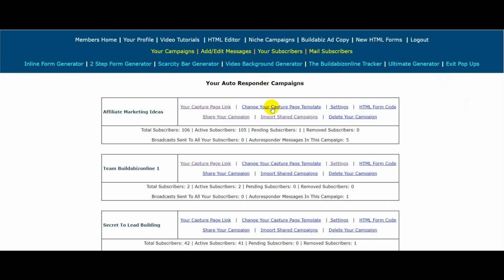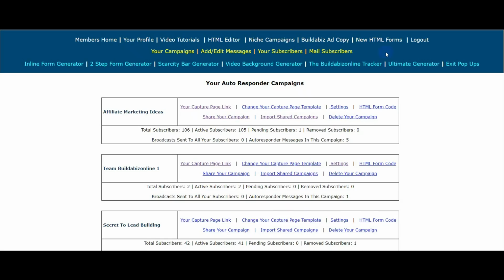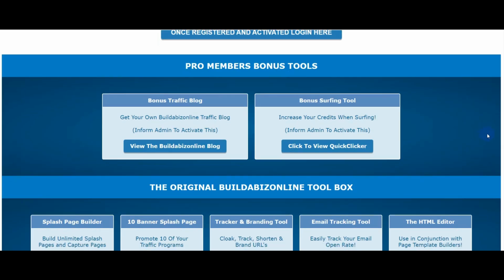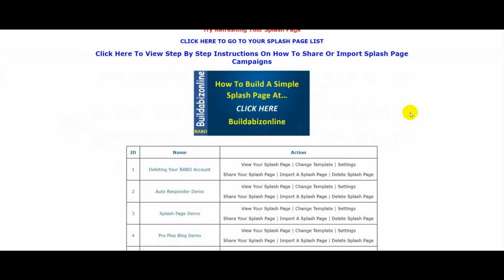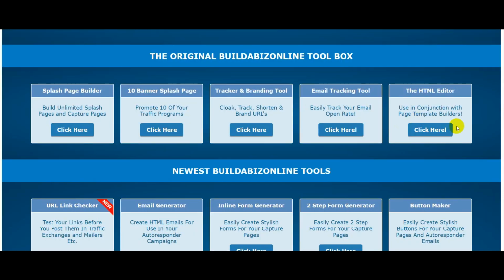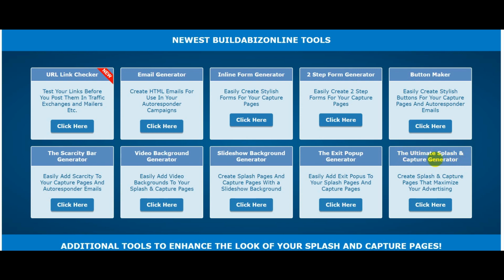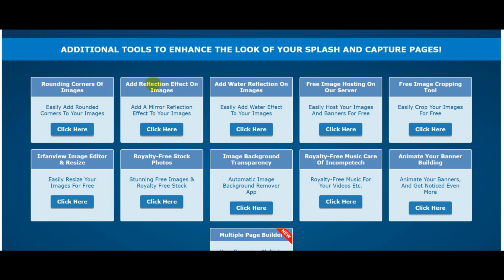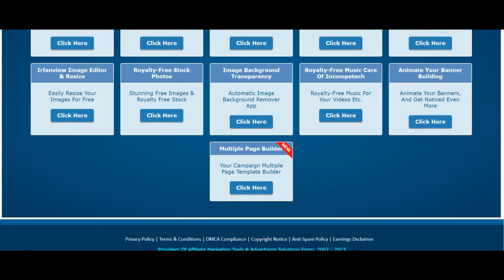The Buildabizonline Tool Demo Video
In this video, we will run through The Buildabizonline Tool Box

Tools Like...